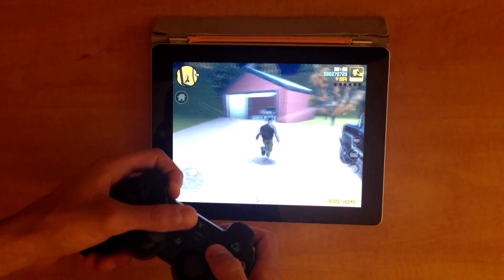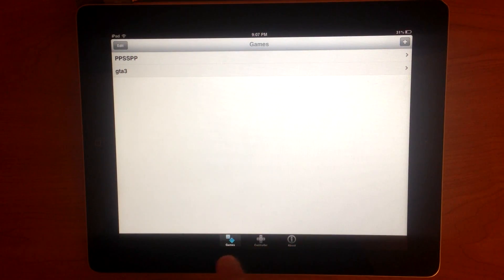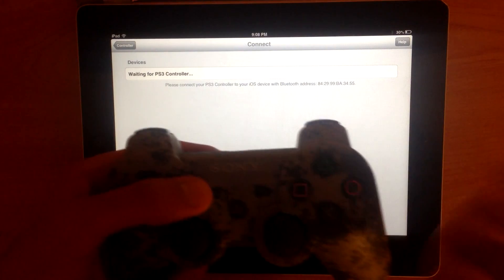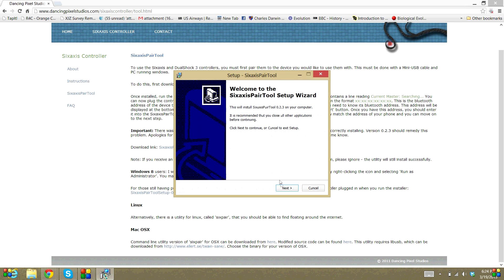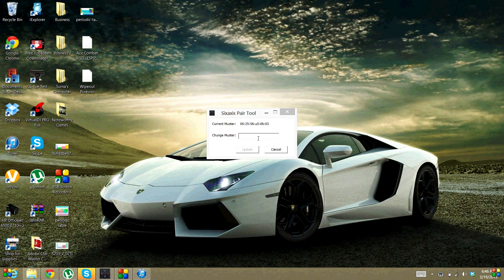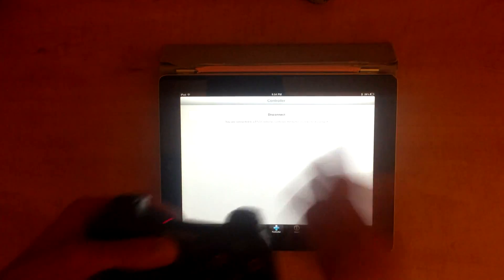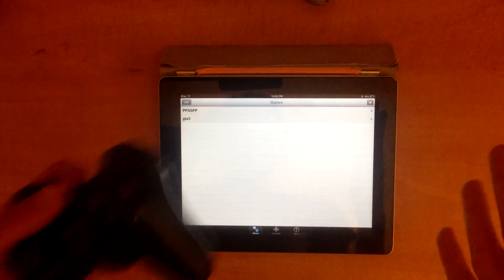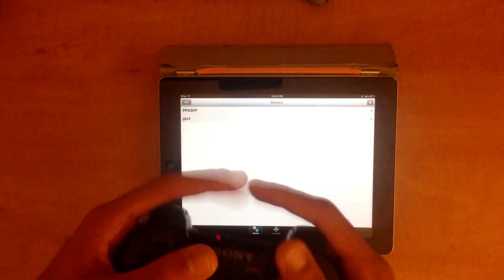HOW TO CONNECT PS3 CONTROLLER TO iPAD AND PLAY ANY iOS GAME USING BluTrol (GTA III Gameplay)!!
This is an AMAZING way to PLAY GAMES AND CONTROL / CONNECT your iPad, iPhone, iPod Touch with your PS3 Controller with BluTrol 3.0.  You can download BluTrol from Cydia store directly and it is very easy to setup and start playing games on your iDevice with your controller.
Instructions:
1.  Jailbreak your device with Evasi0n.  If you don't know how then check out my video on how to jailbreak any iDevice from iOS 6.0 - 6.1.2. Check it put
2.  Download and Install BlueTrol from the Cydia Strore.
3.  After Download and Install the SixPair tool for your computer.
4.  After you have installed the SixPair tool open it and connect both your PS3 Controller and your iPad to your computer.  If by any chance your computer and the SixPair tool doesn't recognize your PS3 Controller them try downloading this driver.
5.  Next once the SixPair tool has recognized your PS3 controller, then update the current master to the bluetooths code that is provided on your iPad in the BluTrol application.
6.  After the current master is update unplug the iPad and the PS3 controller and then tap the PS button in the middle for it to connect to your iPad.
7.  Once your connected try configuring the controls for your desired game.
8.  You should now be able to play iOS games on your iPhone, iPad, and iPod Touch with your PS3 controller.

Artist: Paul Atrocity
Outro Song Name: We Going On (Original Mix)
Artist: The Mask
Intro Song Name: Come To Die